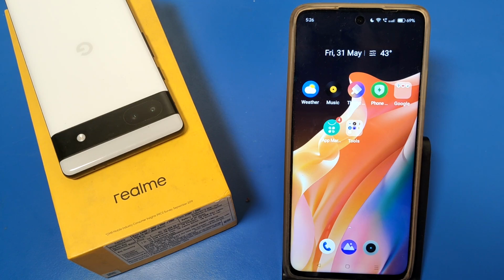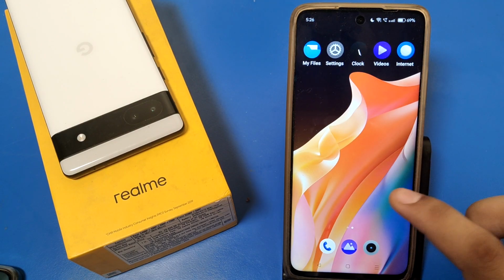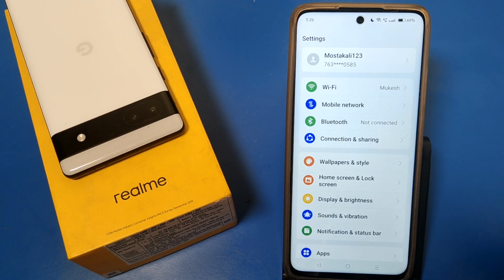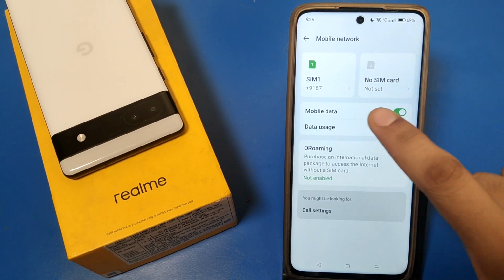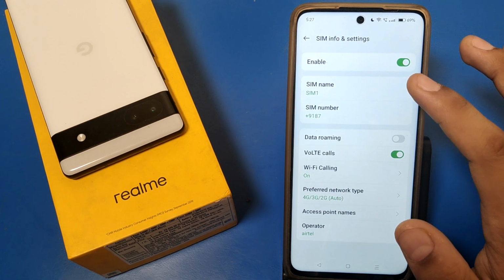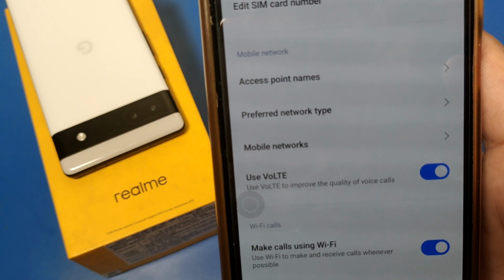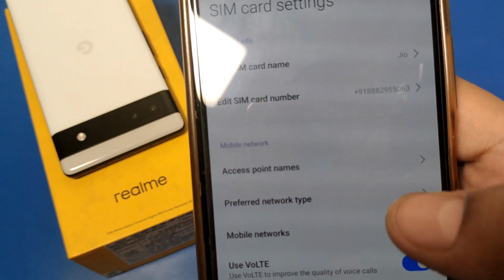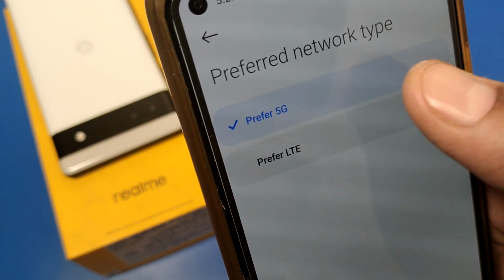realme C61: Show 5g Hidden settings, how to Activate 5G network in realme C61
how to activate 5g network in realme
c6
c61
11 pro
11x 5g
how to use 5g network in realme 11x
how to use 5g network in realme 10
pro
how to enable 5g network in realme
how to use 5g network in realme 12x
5g
how to enable 5g network in realme 9
pro 5g